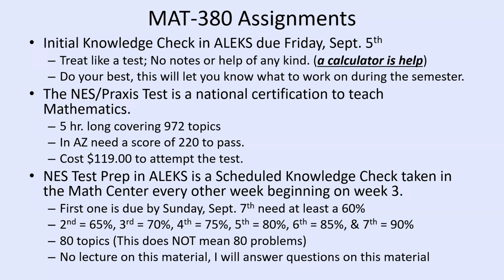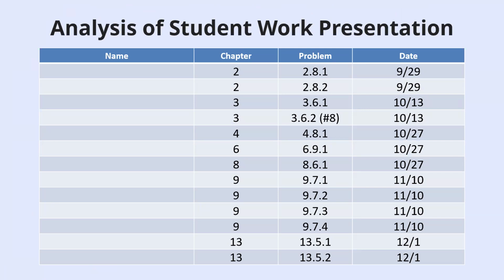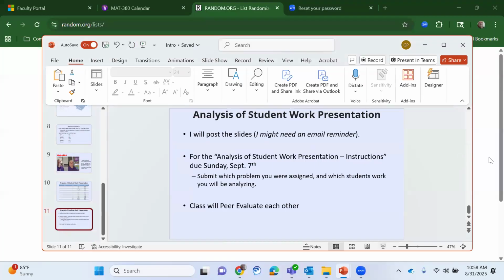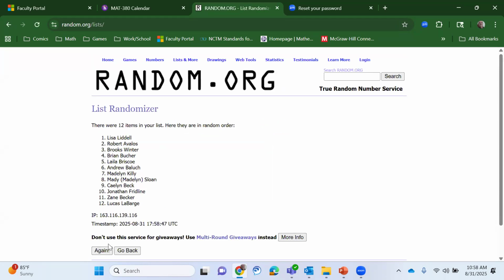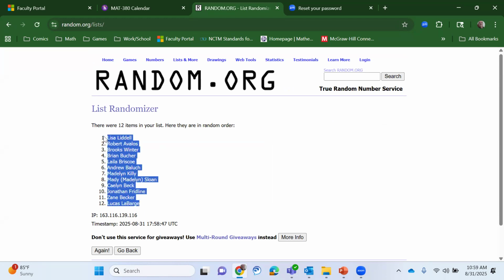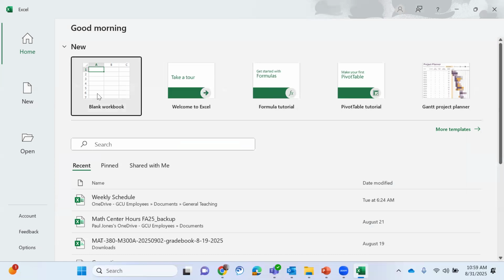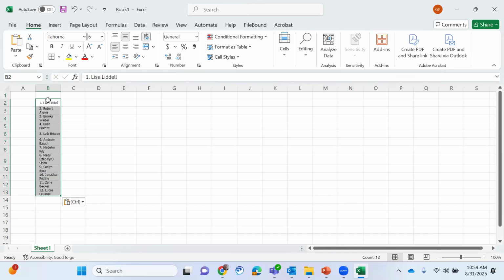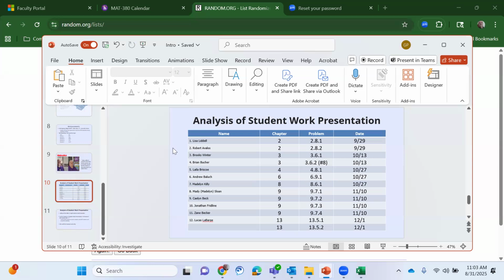Fall2025 Class Intro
Intro to the NES Prep and for the Analysis of Student Work Project that will be going on throughout the semester.